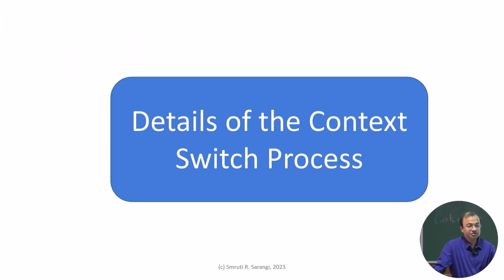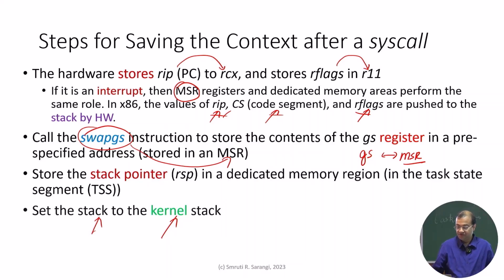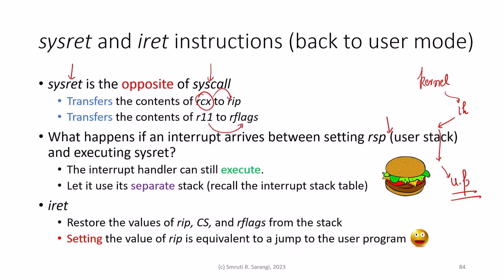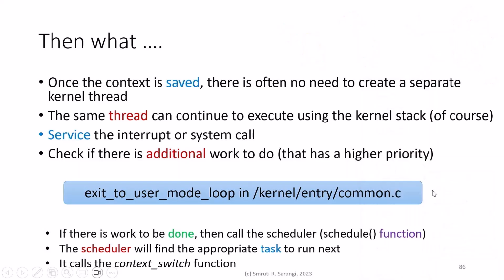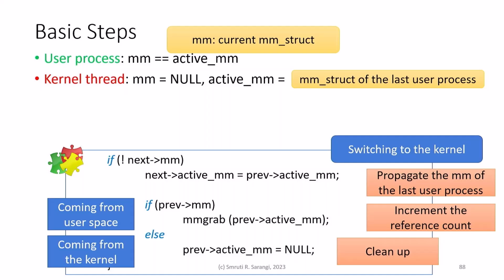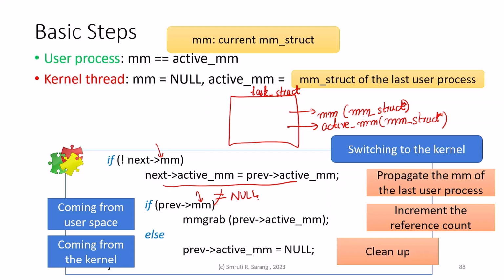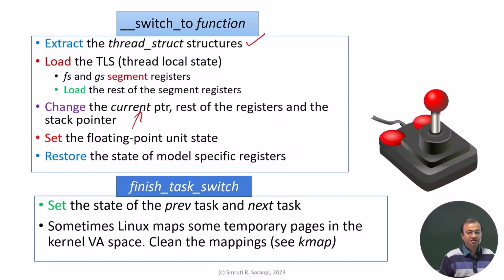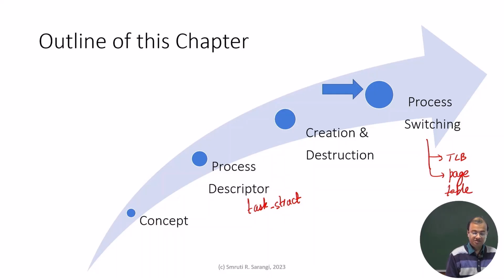Operating Systems (Smruti R. Sarangi): Context Switch Details-II (Chap 3, Part VII)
Processes  (Chap 3, Part VII)

1. How to store an x86-64 hardware context on the kernel stack?
2. Storing additional information
3. Structure of the overall process including switching memory structures
4. Restoring the context
5. syscall, sysret and iret instructions